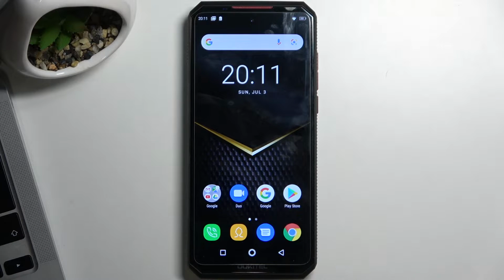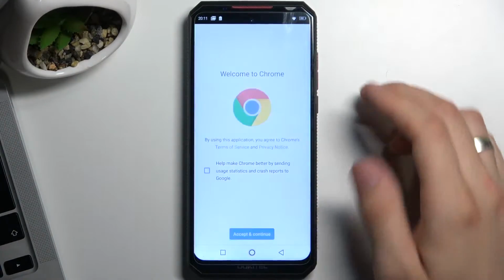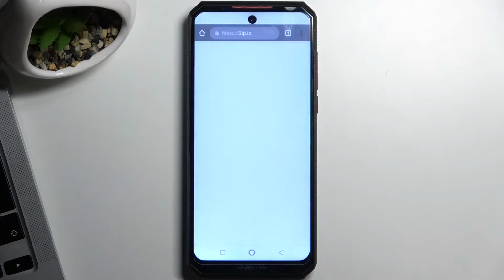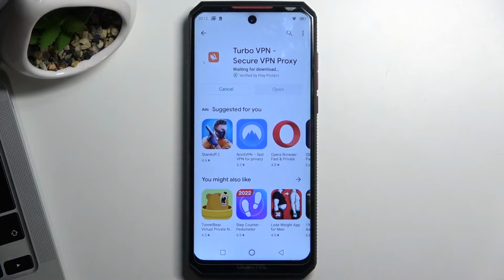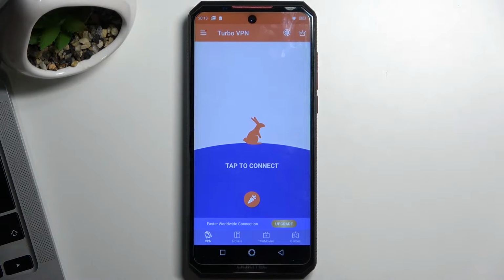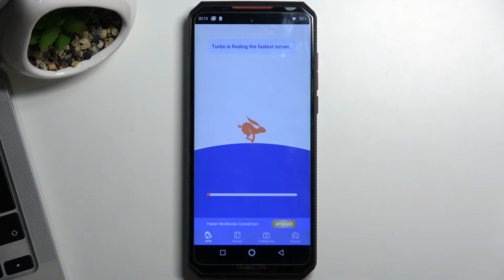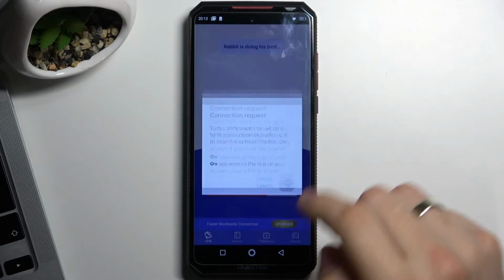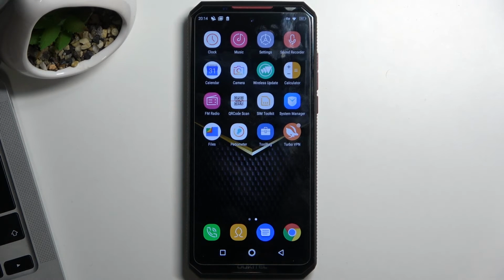Oukitel K13 Pro - How To Install & Set Up Free VPN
If you want to get Free VPN for Oukitel K13 Pro, this video might be essential. Simply follow our step-by-step video tutorial and learn how to download free VPN on Oukitel K13 Pro. If you found this guide useful, please visit our YouTube channel HardReset.Info. Subscribing to our channel, leaving us a like, or comment will greatly help us in making future guides for you. Cheers!

Free VPN Oukitel K13 Pro ?
Is there free VPN on Oukitel K13 Pro ?
Can i get free VPN on Oukitel K13 Pro ?
Does Oukitel K13 Pro have free VPN ?